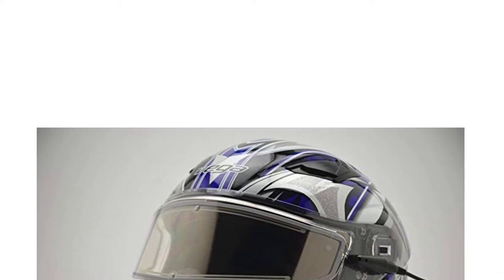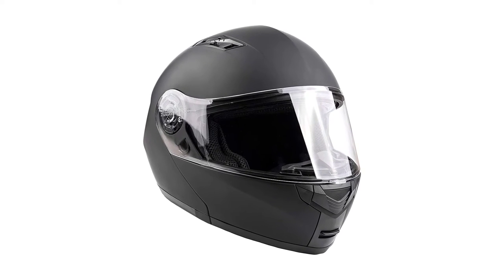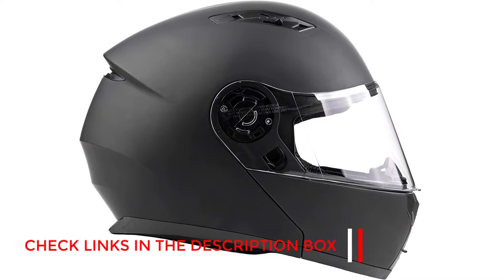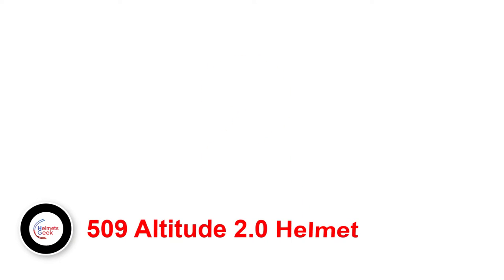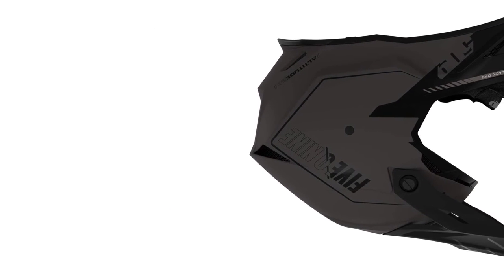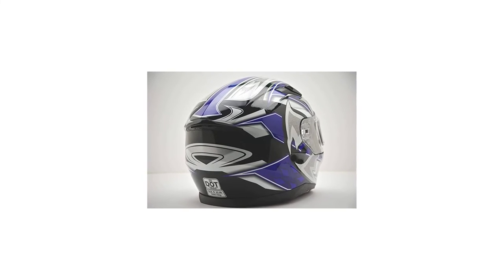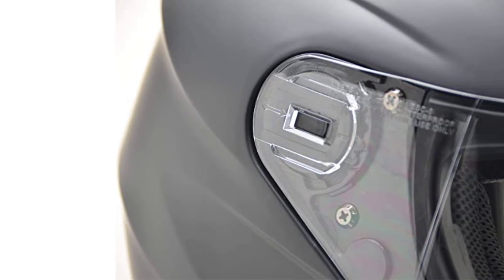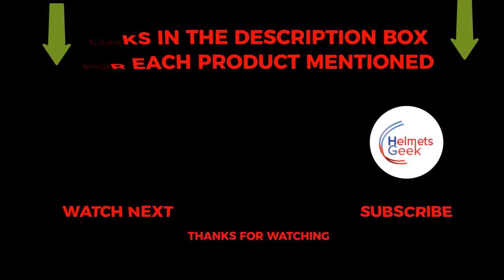Top 3 Best Snowmobile Helmet for Glasses Review of 2023 l Best Snowmobile Helmet for Glasses Price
Top 3 Best Snowmobile Helmet for Glasses Review of 2023 l Best Snowmobile Helmet for Glasses Price On Amazon

1. Typhoon TH158 Dual
2. 509 Altitude 2.0 Helmet
3. Vega Helmets Ultra
4.
5.